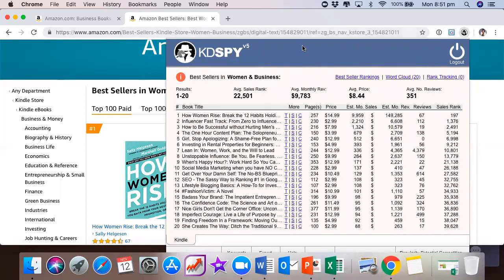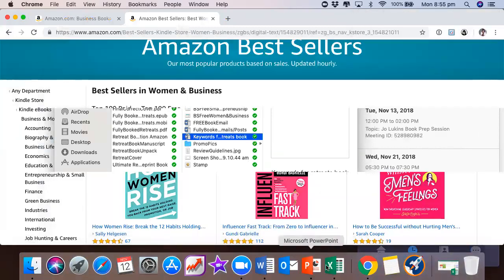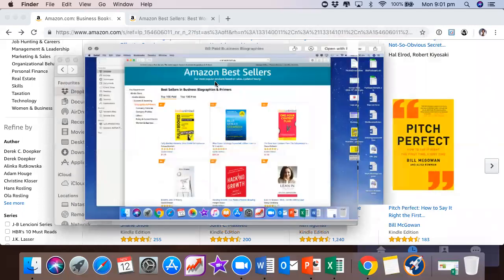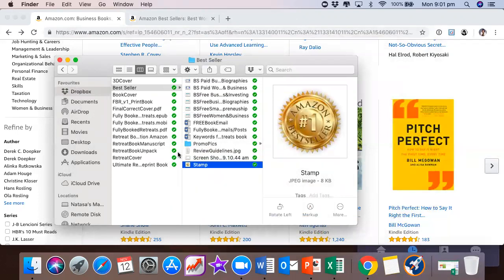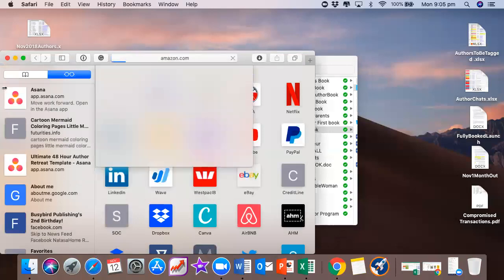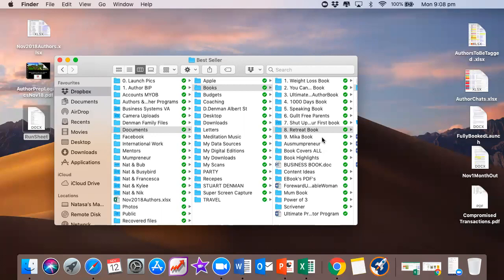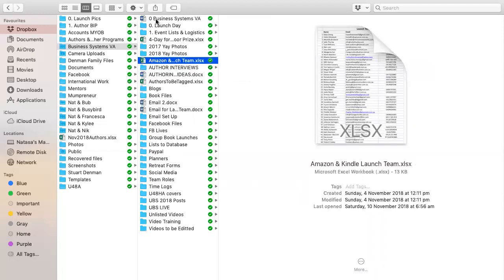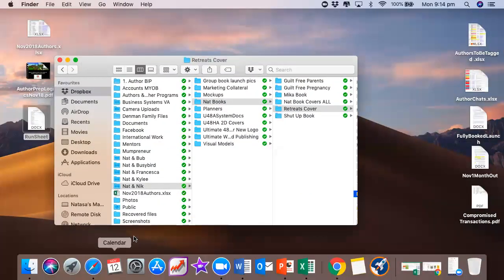UBS Inner Circle Nov 18 - Amazon #1 Bestseller How To